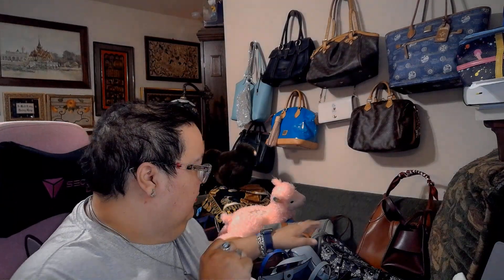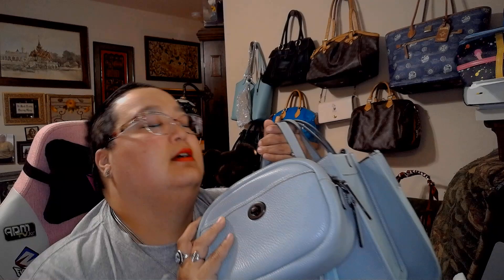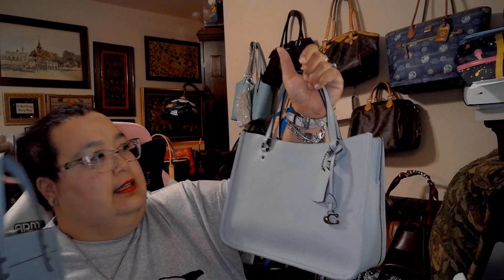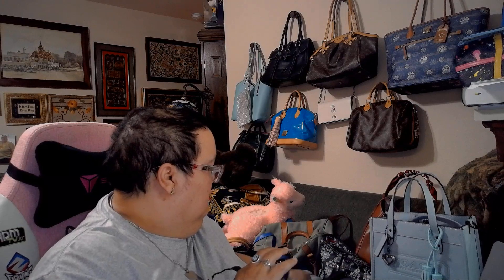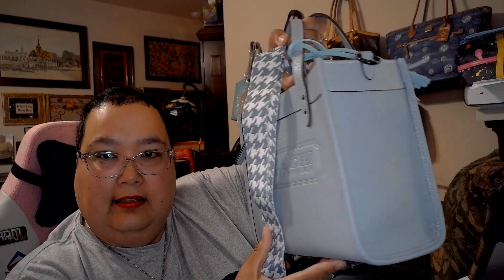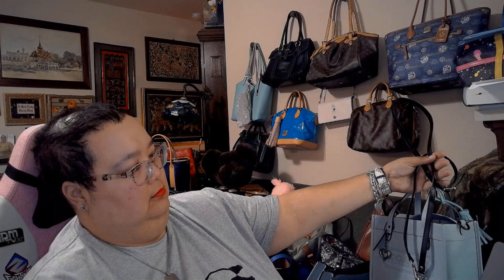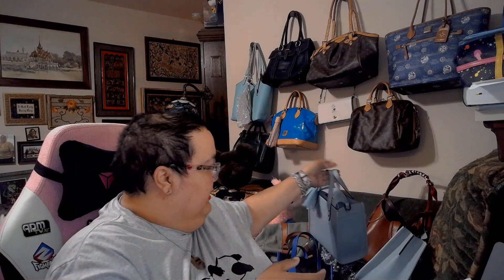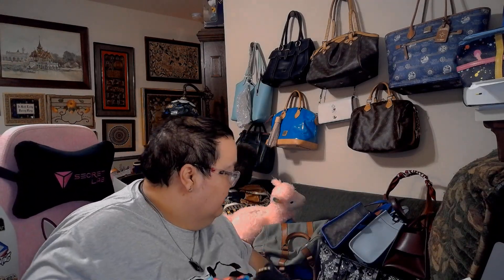coach aqua what strap to use and coin purse collection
Some straps and some coin purses